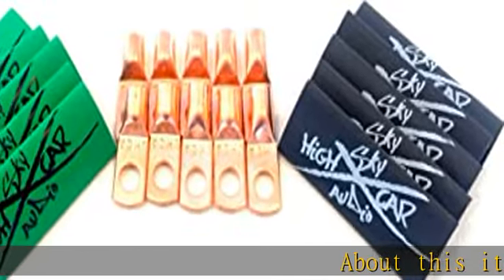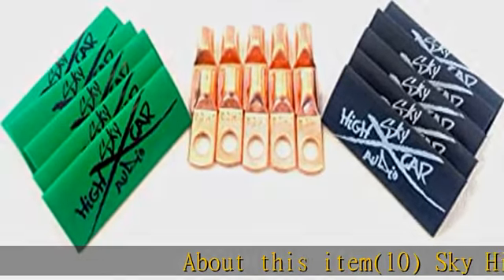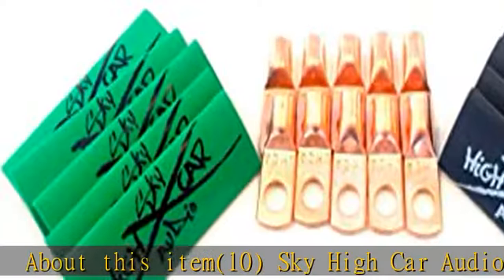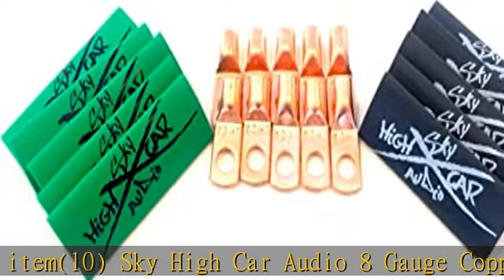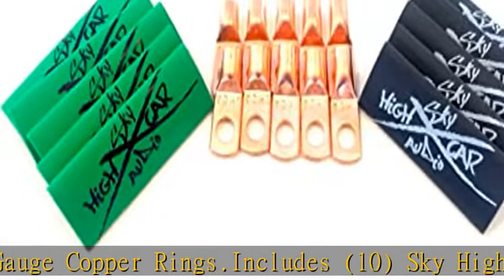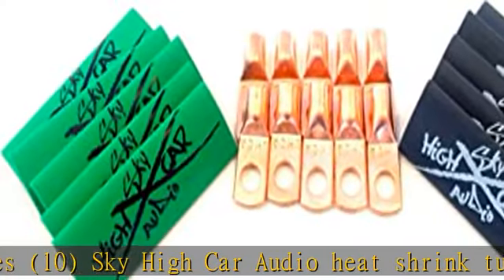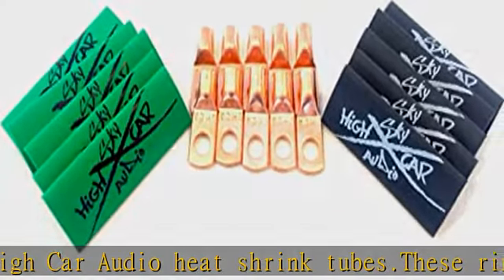(10) 8 Gauge Copper Ring Terminals 1/4" Green/Black Heat Shrink Tubing Lugs